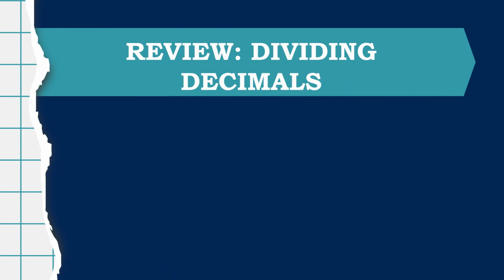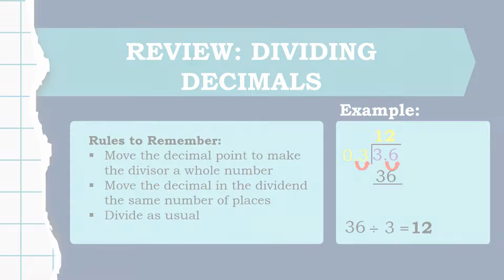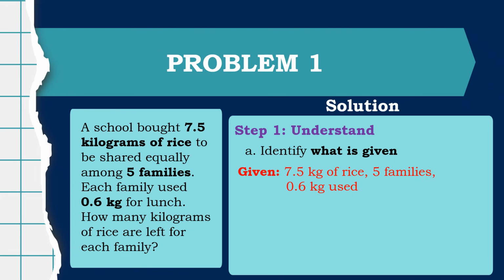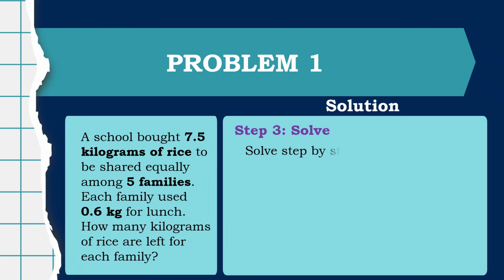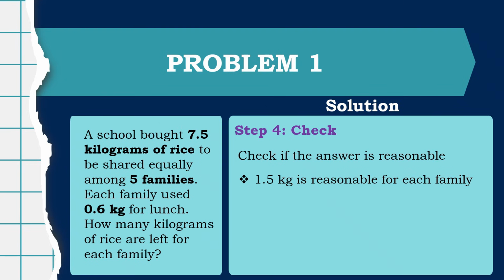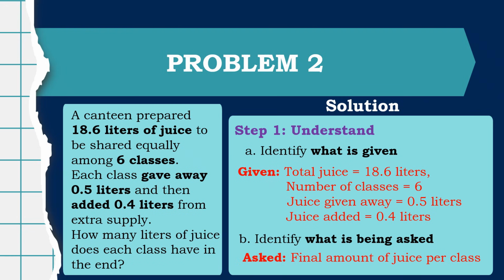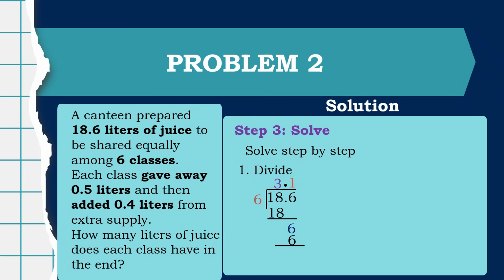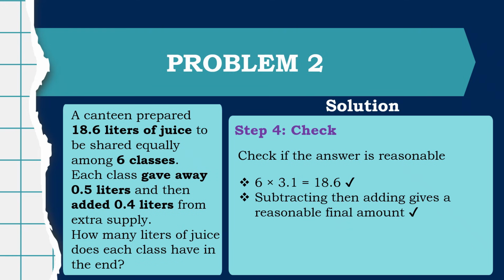REVISED K-12: MATH 5 Q4//SOLVING MULTI STEP PROBLEMS INVOLVING DIVISION OF DECIMALS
In this video, we solve a challenge-level word problem involving three operations on decimals using the MATATAG Curriculum problem-solving method. You’ll learn how to understand the problem, plan the solution, solve step by step, and check your answer. This lesson helps learners strengthen their skills in division, subtraction, and addition of decimals while developing critical thinking and problem-solving confidence.

Perfect for Grade 5–6 learners, teachers, and parents, this video utilizes real-life examples and clear explanations to make math more accessible and meaningful.

👉 Watch, learn, and solve with confidence!